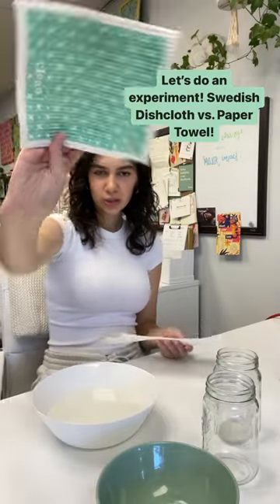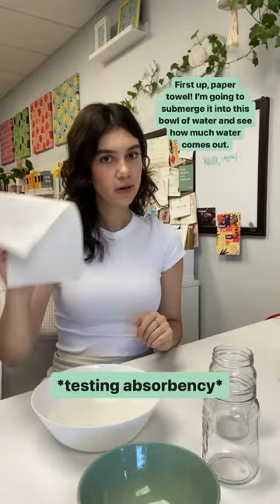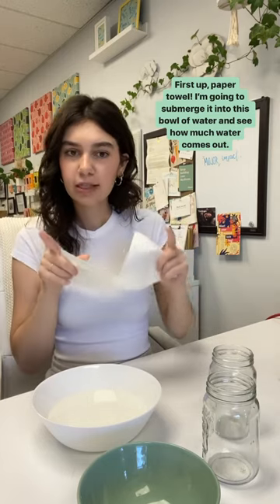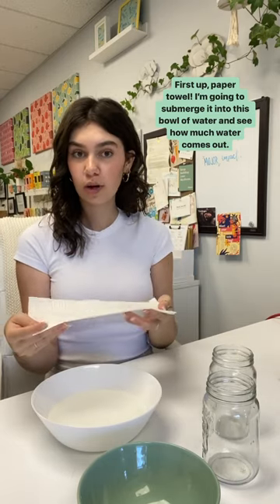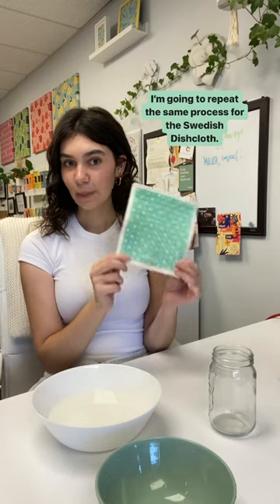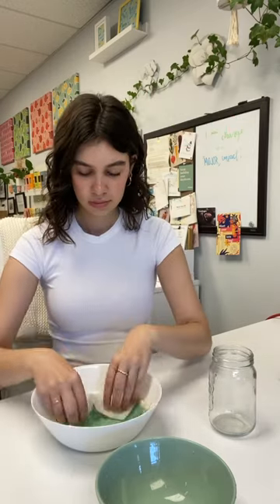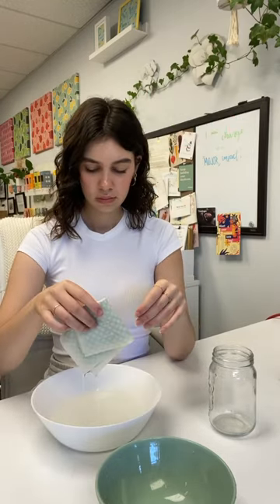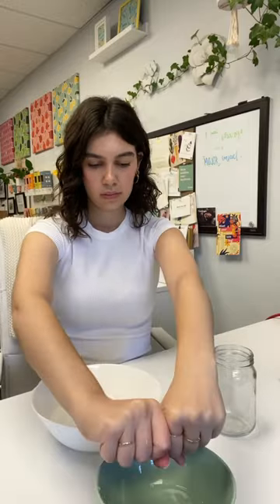How Absorbent are Swedish Dishcloths vs. Paper Towels?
Which do you think will be better?